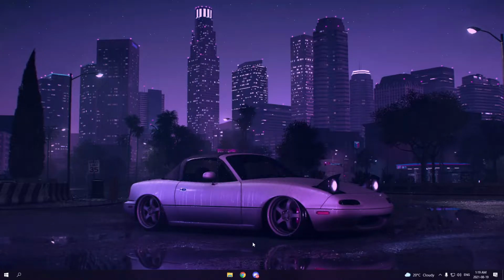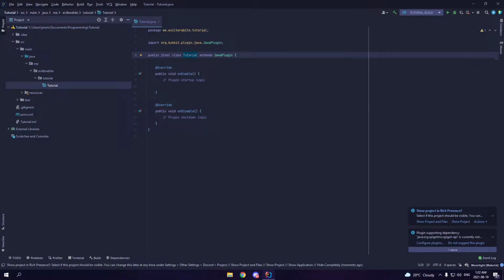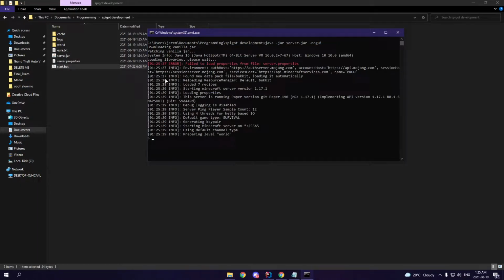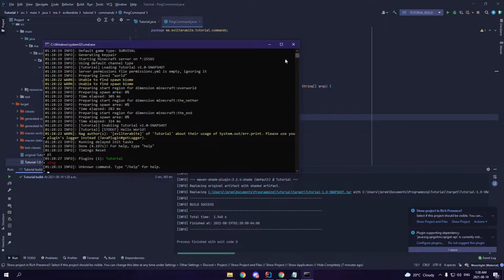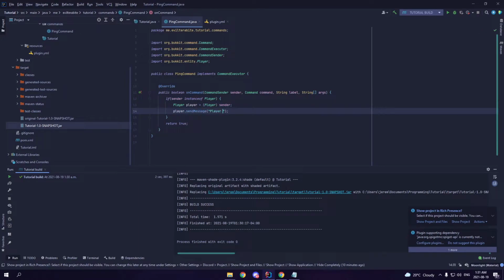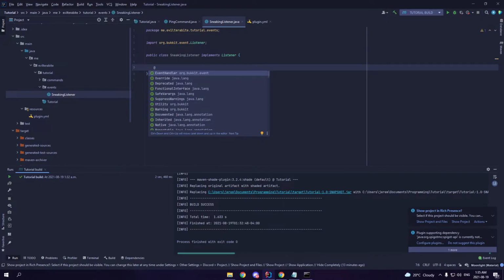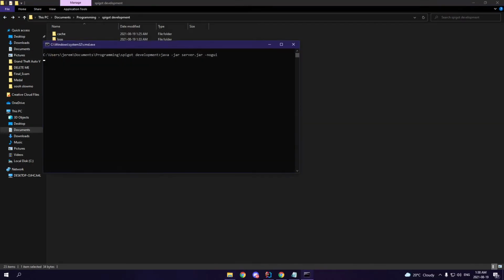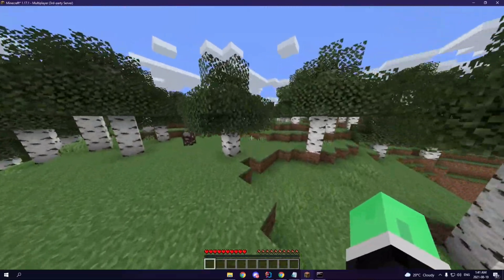How to make your first 1.17 Spigot Plugin | EP 1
In this video, we will go over, how to set up a project in IntelliJ idea and start creating Spigot Plugins, Making a local 1.17.1 Minecraft paper server, and making your first plugin with custom commands and events.

start.bat
java -jar server.jar -nogui
pause

* I need more cool links :( *

-- Timestamps --
Intro: (0:00)
IntelliJ Setup: (0:22)
Basic Plugin: (1:33)
Set up Development Server: (5:00)
Testing the Plugin: (7:00)
Custom Commands: (7:46)
Events: (15:44)
Outro: (22:53)